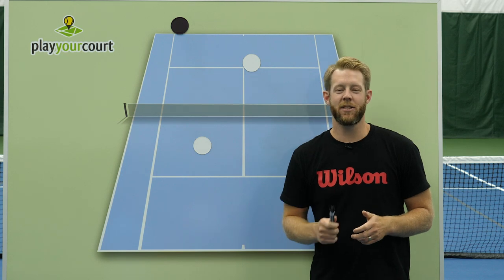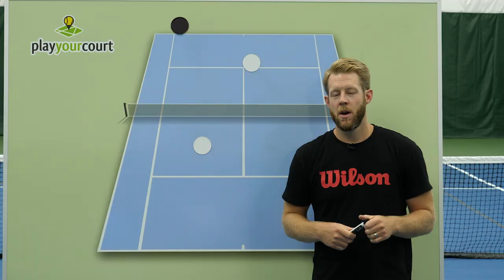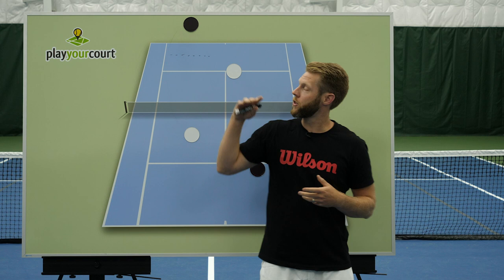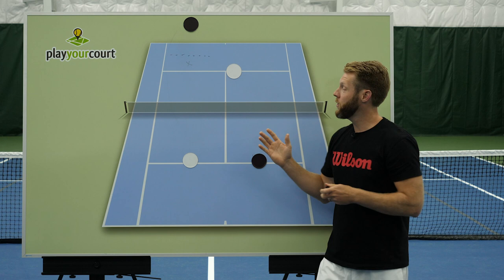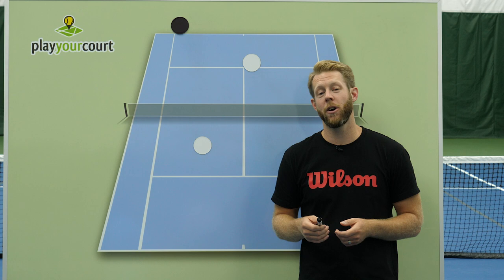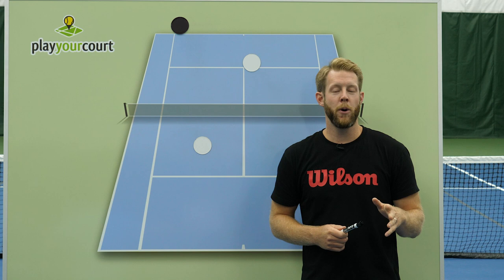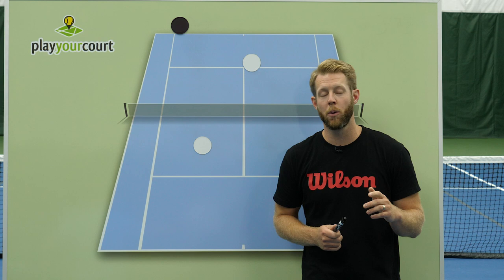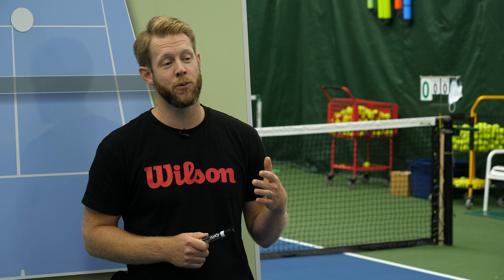The #1 Reason Recreational Players Get Beat By The Lob - Tennis Strategy & Tactics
Are you scared to come to the net because you get beat by the lob?

There’s a simple fix, but it’s counterintuitive so most players get it wrong.

You actually have to back up when you’re on offense and close in when you’ve hit a weaker shot….

Sounds confusing, but it’s really simple.

In this short video we show you how to stop getting beat by the lob once and for all.